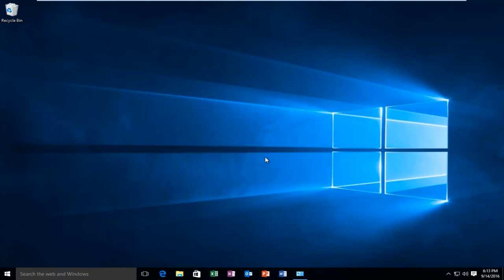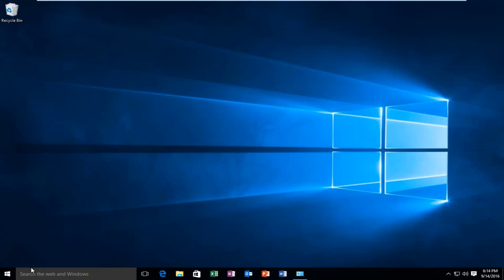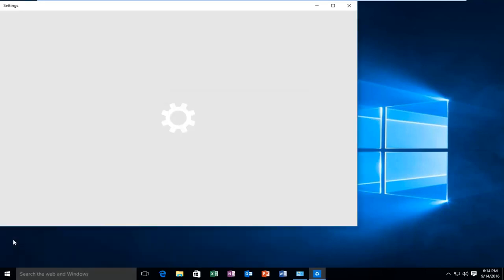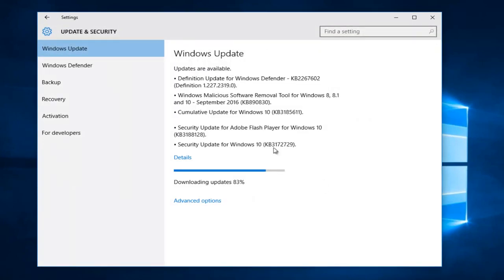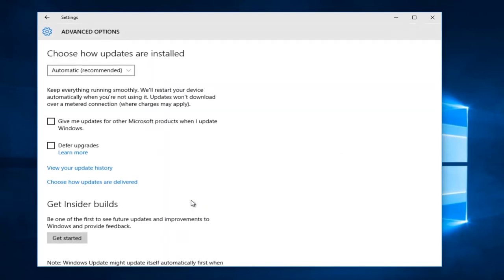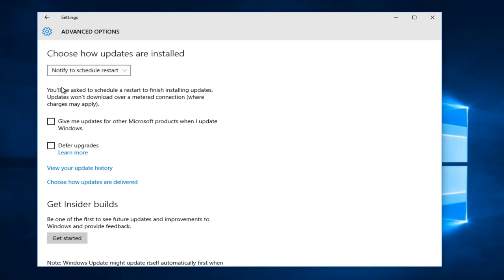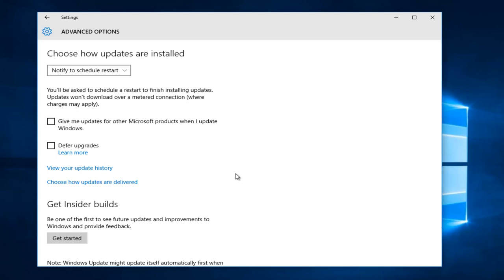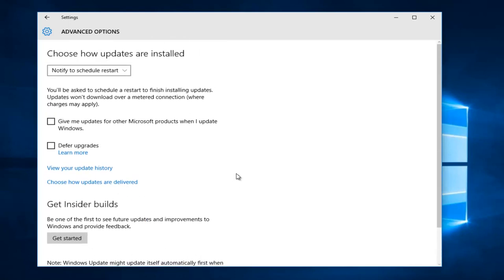How To Stop Windows Update From Automatically Restarting Computer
This tutorial will show how to change Windows 10 update settings so you can set a date and time to restart your computer for Windows Updates to be installed.

Windows 10 automatically downloads and installs updates without notifying the user. If you’d like a little more control, head to the advanced Windows Update settings, where you’ll be able to schedule when automatic updates will restart your computer.

Windows Update's automatic reboot can be one of the most annoying "features" in Microsoft operating systems. While it's a bit less pushy with Windows Vista and 7, allowing users to postpone the restart.